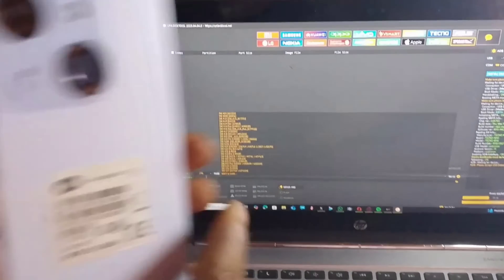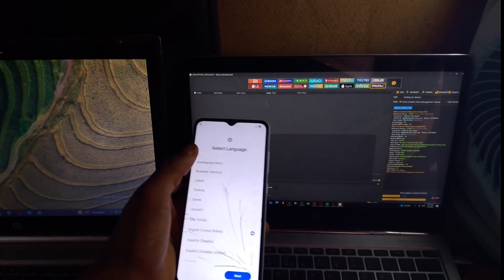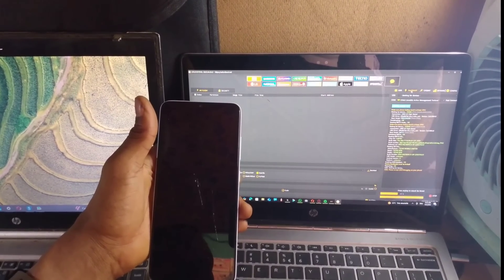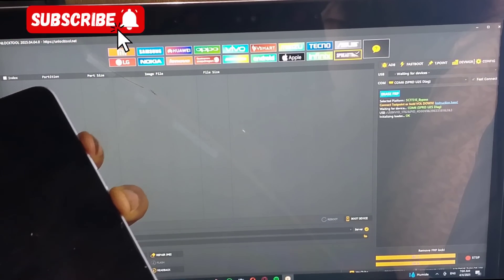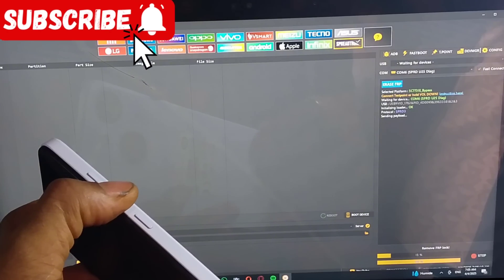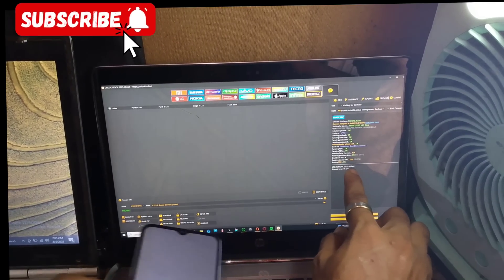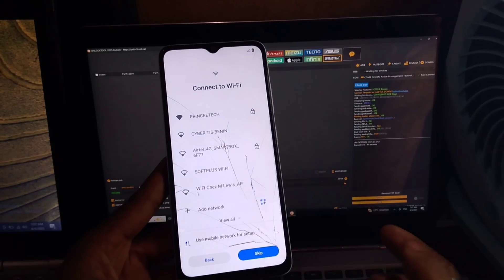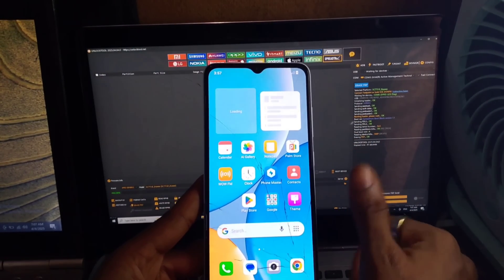HOW TO BYPASS FRP ON ITEL (A06 A669W) STEP-BY-STEP GUIDE!!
Welcome to our comprehensive guide on Itel A06 A669W FRP Bypass! If you are facing challenges with the Factory Reset Protection (FRP) on your Itel smartphone, you've landed at the right place! In this video, we will walk you through the complete process step-by-step. This technique is vital for those who might have forgotten their Google account credentials after a factory reset. Let’s dive in and unlock your device while ensuring you understand every part of the procedure!

- What is FRP and why it is important?
- Prerequisites for a successful FRP Bypass.
- Step-by-step tutorial on how to bypass FRP on Itel A06 A669W.
- Tips and tricks to avoid common pitfalls during the process.
- Safety measures to keep in mind to protect your device.

- Clear and easy-to-follow instructions.
- Updated methods that guarantee success with modern software updates.
- Expert tips to resolve the most frequently encountered problems.
- Full support for any questions you may have in the comments!

✨ **Prerequisites:**
- A computer or laptop with internet access.
- USB cable for connecting your Itel A06 A669W.
- Necessary tools and software links provided in the video description.

To maximize your experience and understanding, we will be using relevant search-friendly keywords throughout our guide including:
- Itel A06 A669W FRP Bypass
- FRP Bypass Tutorial
- How to unlock Itel smartphone
- Bypass Google account Itel
- Itel A669W Factory Reset Protection
- 2025 FRP techniques

By the end of this video, you’ll be able to freely use your Itel A06 A669W without running into FRP issues. Let’s get started, and don’t forget to comment with any questions or share your own tips for the community!

Leave any questions in the comments; we respond to every one of them!

Join us as we dive deep into the world of mobile technology and help you become a pro at managing your device. Unlock and fix the potential of your phone today!